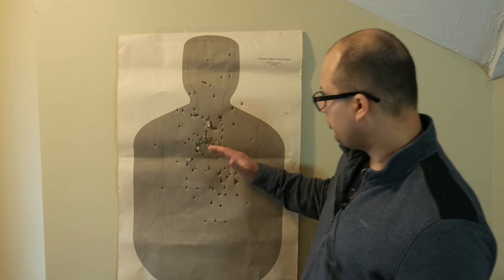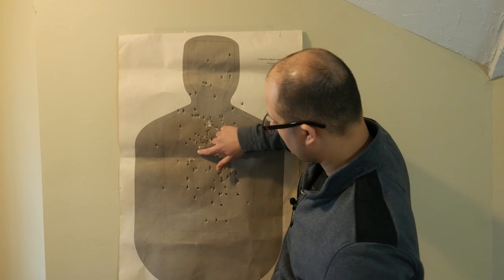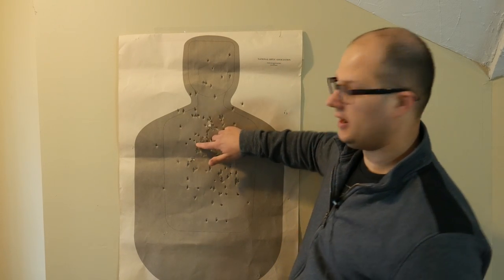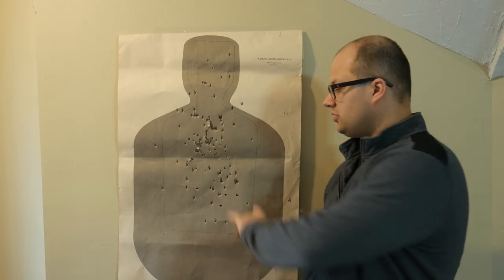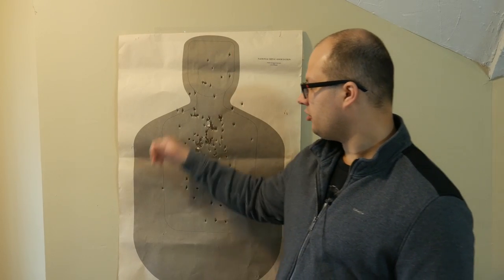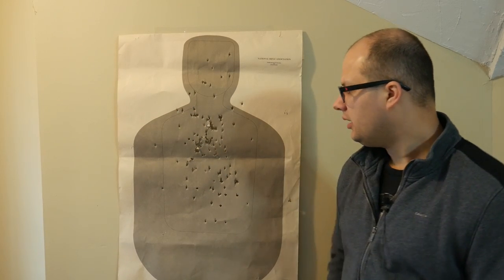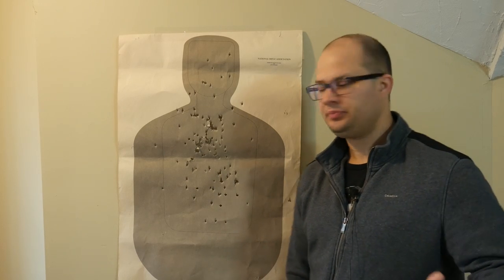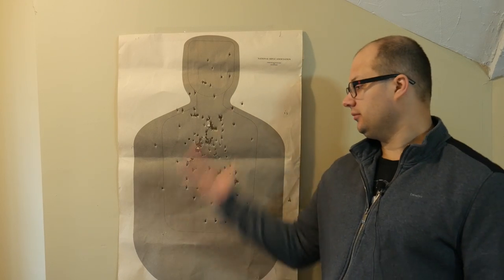You are the key to your success